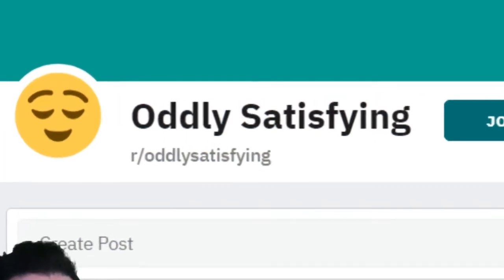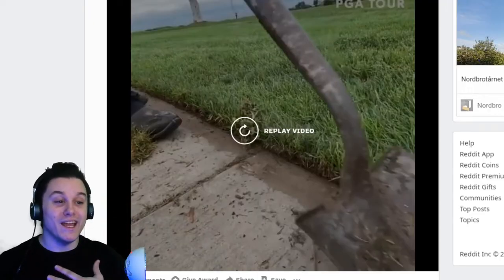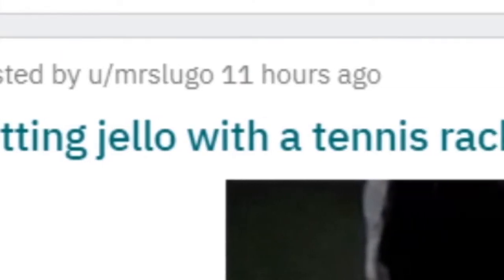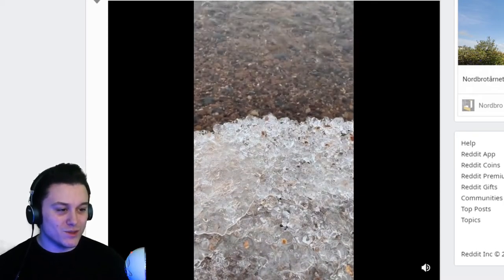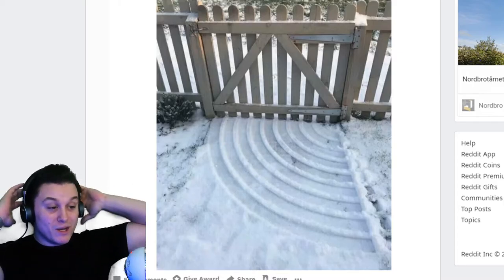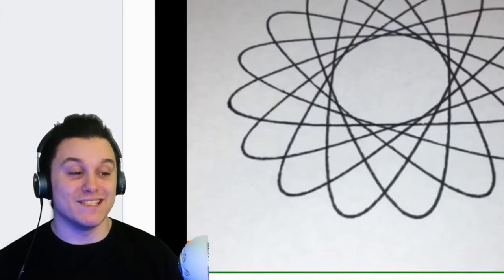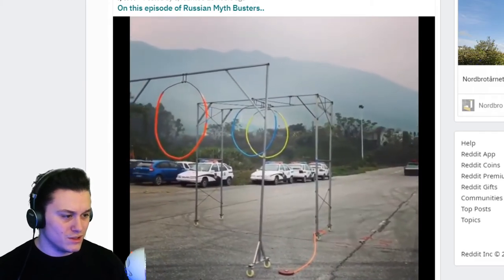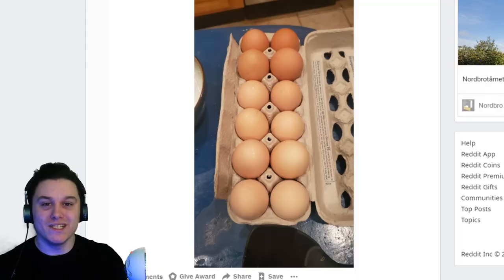*𝗢𝗠𝗚 𝗦𝗢 𝗦𝗔𝗧𝗜𝗦𝗙𝗬𝗜𝗡𝗚!!! | Reddit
*𝗢𝗠𝗚 𝗦𝗢 𝗦𝗔𝗧𝗜𝗦𝗙𝗬𝗜𝗡𝗚!!! | Reddit @MANLIKEYOU

I animate in SFM